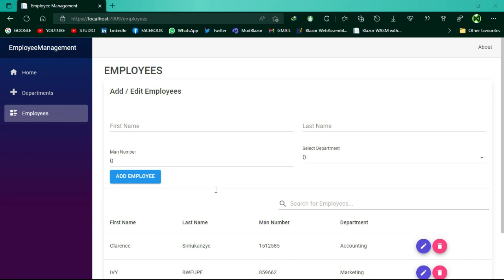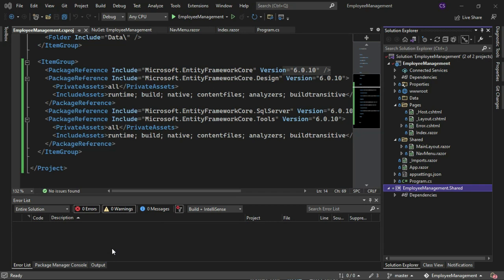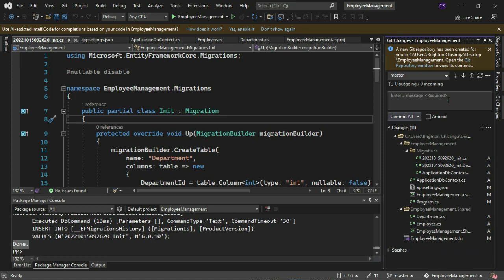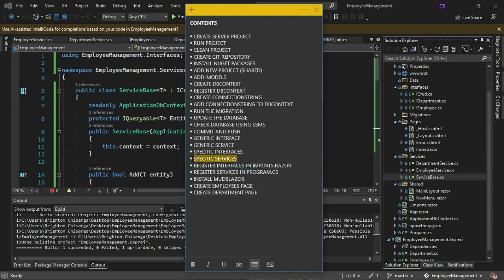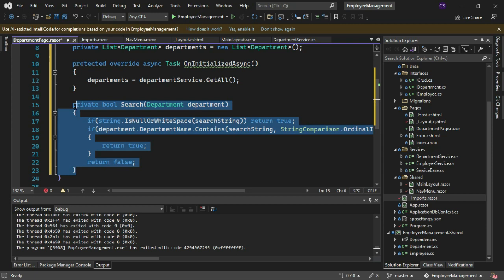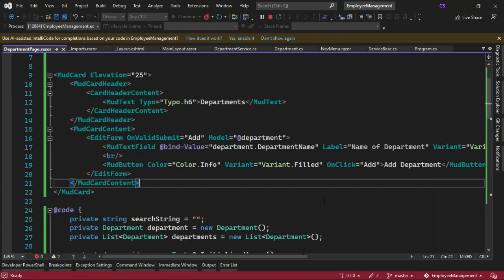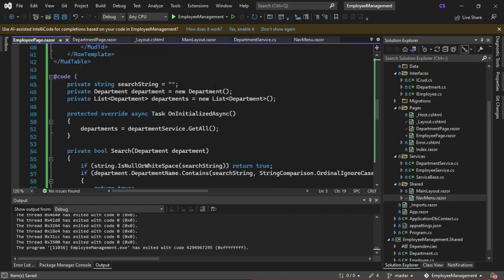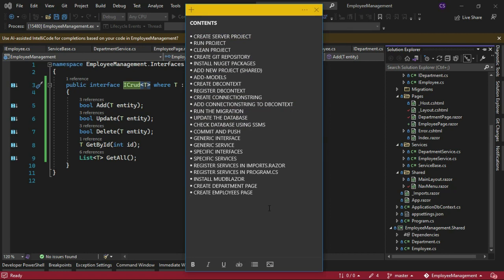BLAZOR - CRUD WITH DATABASE CONNECTION AND UI WITH MUDBLAZOR IN NET 6 || PUSHING TO GITHUB INCLUDED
In this video, I show you how to build a blazor server application with an SQLServer Database connection which allows us to perform CREATE, READ, UPDATE and DELETE (CRUD) Functionalities on the connected Databse.
The User Interface is built using MudBlazor UI Component Library.
Also included is how you can set up your github repository for the project.

Resources
1. What is Blazor?

2. You can find this project on github
NB: You need to be signed into github to be able to access the repository link above.

6. Download GitHub Desktop

Contents
00:00:00 Introduction
00:02:40 Project Demo
00:05:30 How to download the project from github
00:06:27 Create project
00:09:40 Clean Project
00:14:27 Upload to github
00:18:00 Install Nuget Packages
00:22:28 Add new project (Class Library)
00:26:03 Adding Models
00:32:53 Create DBContext
00:39:44 Register DbContext
00:43:40 Make Connection String
00:46:50 Open Sql Srver Management Studio
00:47:55 Running Migrations
00:50:42 Update Database
00:52:37 Commit and Push to Github
00:54:57 Add Interfaces and Services
01:19:40 Register Services
01:24:22 Install Mudblazor
01:31:52 Create Department Page UI
02:34:18 Testing Department Page
02:37:35 Create Employee Page
03:00:29 Testing Employee Page
03:01:40 Call Js Confirm Function
03:04:04 Conclusion